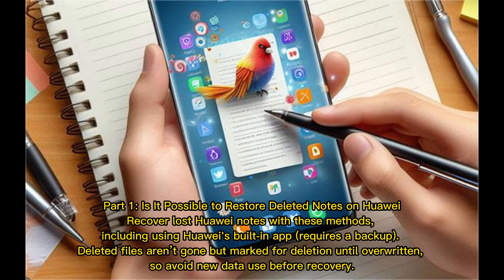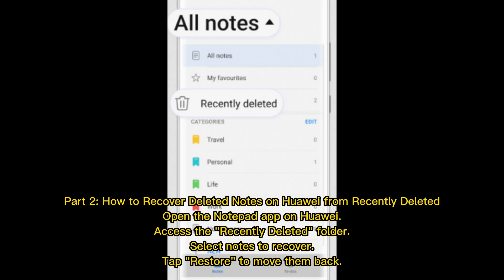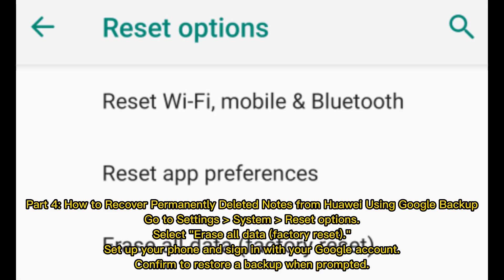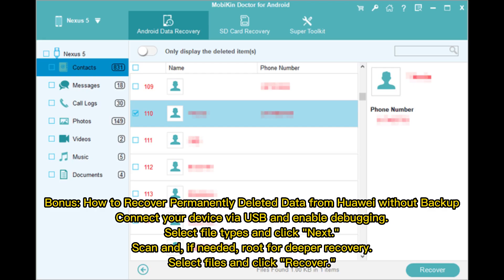How to Recover Deleted Notes on Huawei with/without Backup? 3 Means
It could be a challenge to recover permanently deleted notes from Huawei P/Mate/Nova/Asend. Yet, you can learn how to recover deleted notes on Huawei wth 3 approaches in this video.

00:00 Start
00:16 Part 1: Is It Possible to Restore Deleted Notes on Huawei
00:35 Part 2: How to Recover Deleted Notes on Huawei from Recently Deleted
00:50 Part 3: How to Retrieve Deleted Notes in Huawei from Huawei Backup App
01:07 Part 4: How to Recover Permanently Deleted Notes from Huawei Using Google Backup
01:25 Bonus: How to Recover Permanently Deleted Data from Huawei without Backup